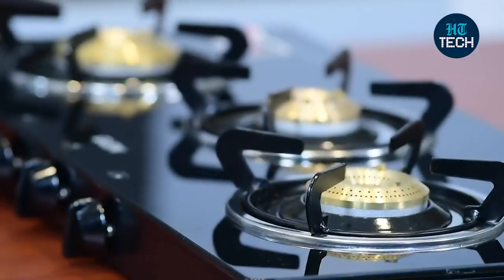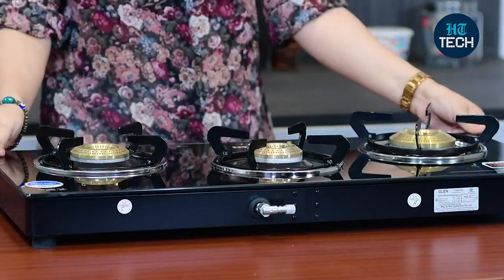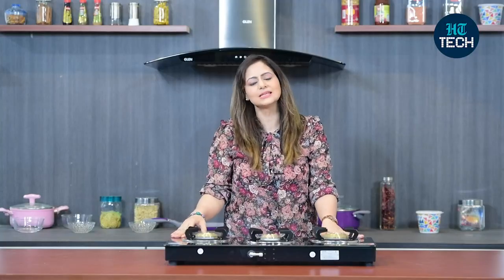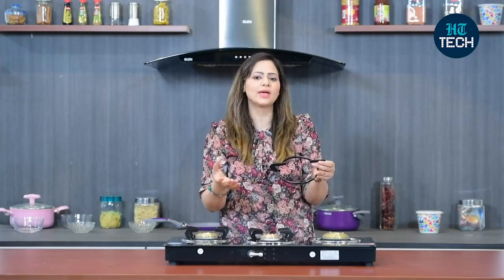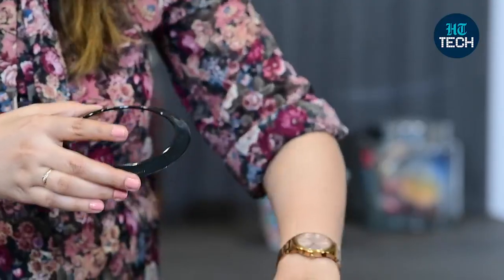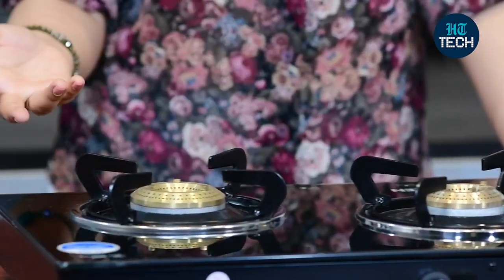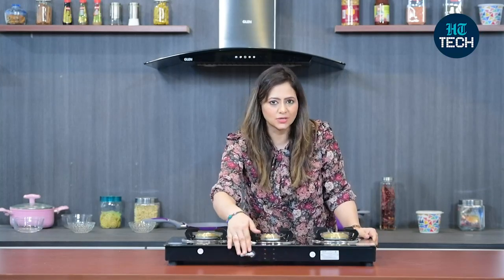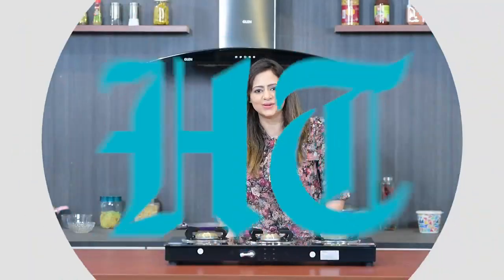Glen 3 Burner Gas Stove Auto Ignition with SS Drip Tray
Glen 3 Burner Gas Stove Auto Ignition with SS Drip Tray (CT3B73BLBBAI Cooktop, Black)

Easy to clean, toughened black glass top extra strong pan support stainless steel drip tray revolving inlet nozzle

Fuel efficient brass burner extra strong pan support stainless steel drip tray

Cooktop with 3 burner

Warranty: 2 years on product

Includes: Cooktop

Is there a hole in the safety valve of the cooker or take measures,

How to get rid of cooker's rubber going bad? How to get rid of frequent rubber wear

does your stove jam
does your stove turn off
does your stove give low flame

Making a c... sound when the gas stove is turned on

Does your cooker come to society, does your cooker not whistle?
When the gas stove is turned off, it does not burn co
Gas stove servicing near me
Gas burner Repair at Home
Gas Repairing
Gas repairing near me
Gas stove repair online
Gas Stove Repair Tools
3 burner gas Stove Repair
Automatic gas Stove Repair
Gas comes in a 5kg cylinder but does not burn.
How to add single or double gas stove in 5 kg cylinder.

How to fix the gas stove of 5 kg cylinder does not burn.

When the gas stove is lit, the gas stove does not burn, just making a sound.

Which knob of the gas stove would be best and how to install the knob.

How to fix the problem of fire under the stove of 5 kg cylinder.

What to do if the gas regulator does not seat in the gas cylinder

Throwing the whistle out of the cooker while hitting the whistle of the cooker

How to remove a broken nipple on a gas stove

How and where to use which gas stove nipple

If the body of the gas stove is hot or red, then how to fix it in just 5 minutes

How to light two gas stoves from one cylinder

Fix Any Regulator Leakage In Just 5 Minutes

Is there a hole in the safety valve of the cooker or take measures, things will never happen in the safety valve of the cooker.

When the gas stove is turned off, it does not burn completely.

Burning with sound inside the burner by not giving up the flame when the stove is lit

how to replace nozzle for gas pipe

Which Mixing Tube and Burner to Use and Which Not to

Burning of gas stove even when the gas regulator is turned off

gas stove gas stove on low

5kg सिलेंडर में गैस आता है लेकिन जलता नहीं है।

5 kg सिलेंडर मैं सिंगल या डबल गैस चूल्हा कैसे जोड़े।

5 kg सिलेंडर का गैस चूल्हा नहीं जलता है कैसे ठीक करें।

गैस चूल्हा जलाने पर गैस चुला का नहीं जलना सिर्फ आवाज करना।

गैस चूल्हा का कौन सा नोब सबसे अच्छा होगा और नोब को कैसे लगाएं।

5 केजी सिलेंडर के चूल्हे के नीचे आग लगने की समस्या को कैसे ठीक करें।

गैस रेगुलेटर गैस सिलेंडर में सीट ना करें, तो आप क्या करें

कुकर का सिटी मारते समय सिटी का कुकर में से बाहर फेंक देना

गैस चूल्हे की टूटी हुई निप्पल को कैसे निकालें

कौन सी गैस चूल्हे निप्पल का प्रयोग कैसे और कहां करें

गैस चूल्हे का बॉडी गर्म या लाल होता है तो इसे कैसे ठीक करें सिर्फ 5 मिनट में

एक सिलेंडर से दो गैस चूल्हा कैसे जलाए

कोई भी रेगुलेटर लीकेज ठीक करें सिर्फ 5 मिनट में

क्या कुकर की सेफ्टी वाल्व में छेद हो जाता है या उपाय करें कुकर की सेफ्टी वॉल्व में कभी चीजें नहीं होगा।

कुकर की रबर खराब होने से छुटकारा कैसे पाएं । बार बार रबर खराब होने से छुटकारा कैसे पाएं

क्या आप का चूल्हा जाम चलता है
क्या आपका चूल्हा कम करने से बंद हो जाता है
क्या आप का चूल्हा कम लौ देता है

गैस चूल्हा ऑन करने पर सी... आवाज करना

क्या आप का कुकर सोसियाता आता है क्या आप का कुकर सीटी नहीं मारता

गैस चूल्हा कम करने पर पूरा नहीं जलना धब धब की आवाज करना।

चूल्हा जलाने पर फ्लेम ऊपर नहीं देकर बर्नर के अंदर आवाज के साथ जलना

गैस पाईप को नोजल को कैसे बदले

कौन सा मिक्सिंग ट्यूब और बर्नर का उपयोग करें और कौन सा नहीं

गैस रेगुलेटर बंद रहने पर भी गैस चूल्हा का जलना

1.gas oven
2.gas oven price
3gas oven bd
4 burner gas oven
5.gas oven cake banana
6.gas oven cake recipe
7.professional gas oven
8.bakery oven price frigidaire gas oven
9.bakery gas oven price in bangladesh
10.4 burner gas stove with oven
11.4 burner gas cooker with oven
12.pizza oven
13.gas oven vs electric oven
14.oven gas ovens
15.gas oven troubleshooting
16.gas oven use
17.diy pizza oven
18.gas oven kenya
19.fully gas oven
20.gas oven india
21.gas oven broke
22.gas oven repair